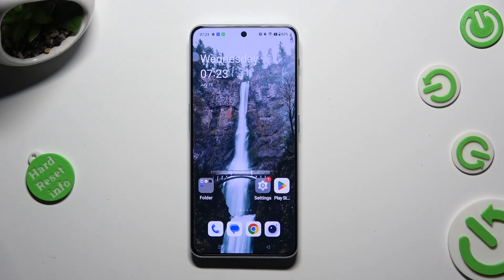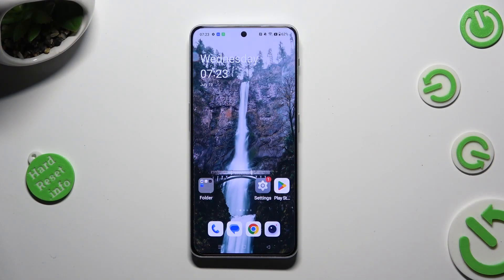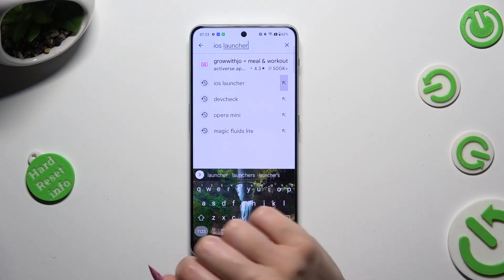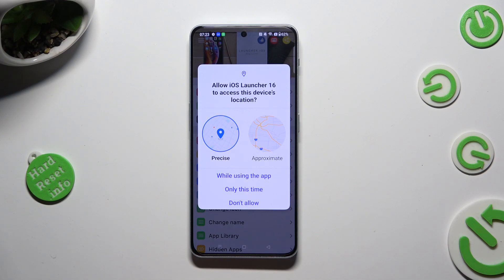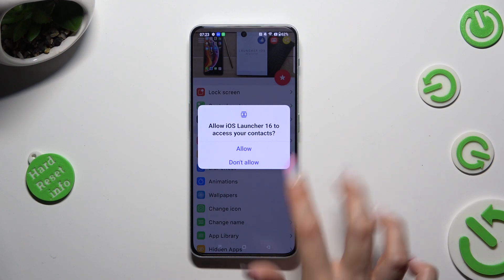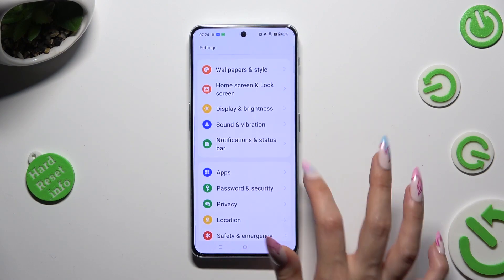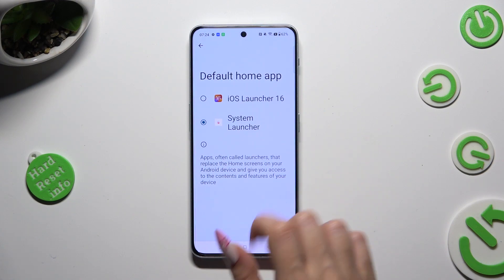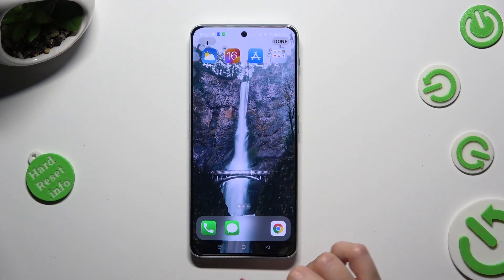How to Install iPhone Layout on OnePlus Nord 3 5G - iOS Launcher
Transform the look and feel of your OnePlus Nord 3 5G with this comprehensive tutorial video. Learn how to install and apply an iOS launcher to achieve an iPhone-inspired layout, creating a fresh and stylish interface on your device.

How to Access OnePlus Nord 3 5G Home Screen Customization?
How to Install iOS Launcher for iPhone-Like Layout on OnePlus Nord 3 5G?
How to Change OnePlus Nord 3 5G Interface to iPhone-Inspired Design?
How to Replace OnePlus Nord 3 5G Icons with iOS Icons?